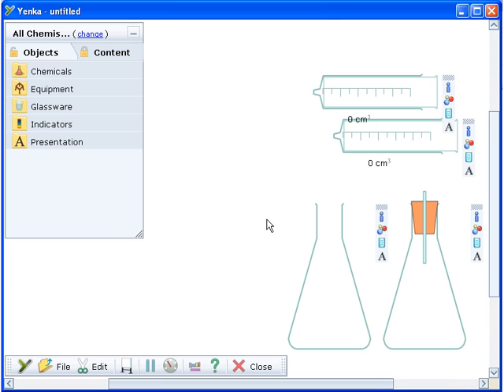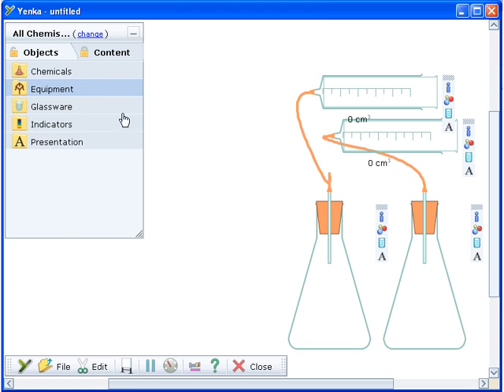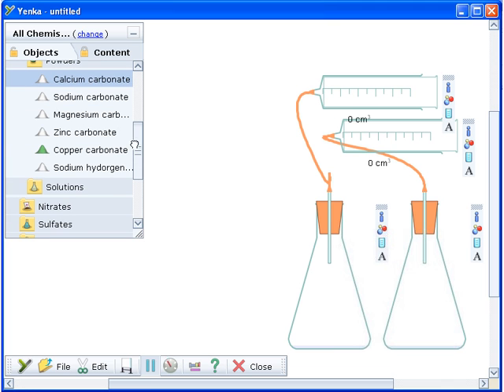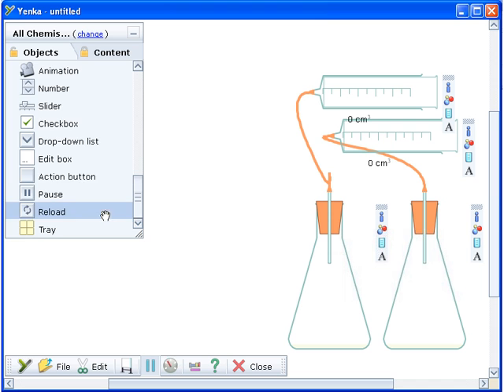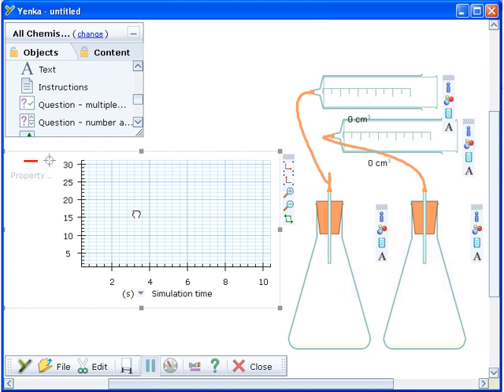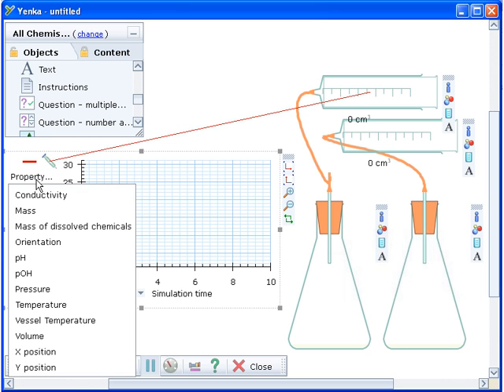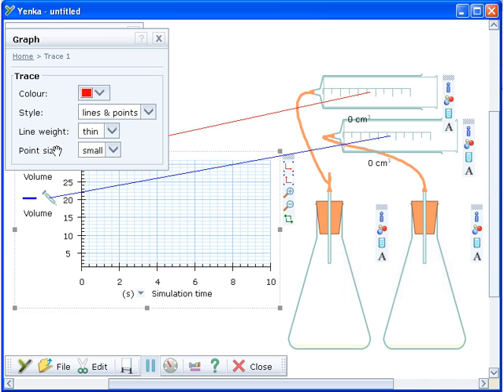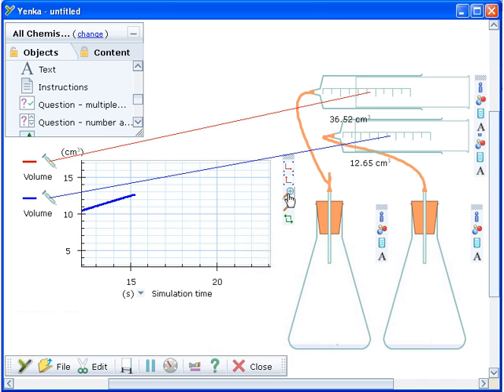Yenka Science - Chemistry - Graphing Results.avi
This video shows how to graph the results from your chemistry experiments in Yenka Science.